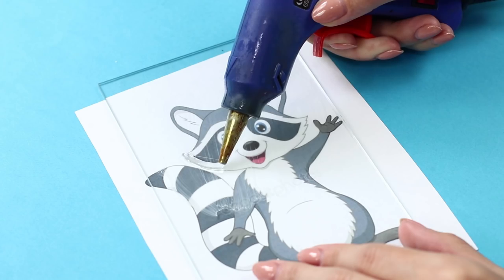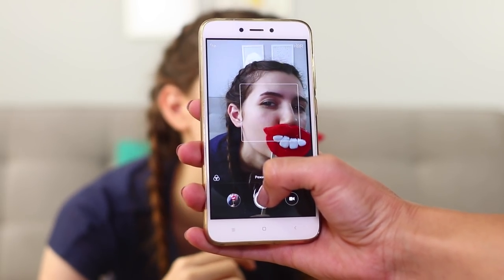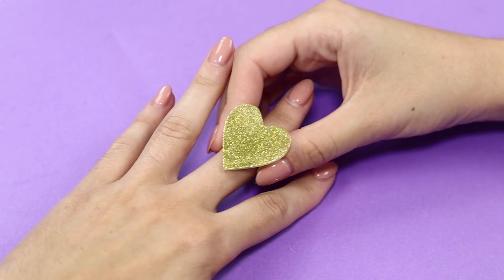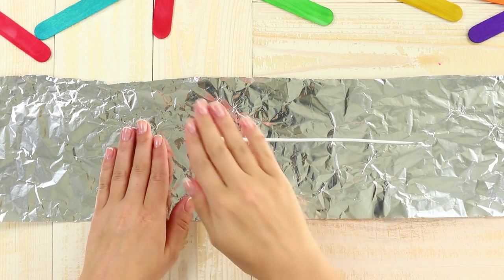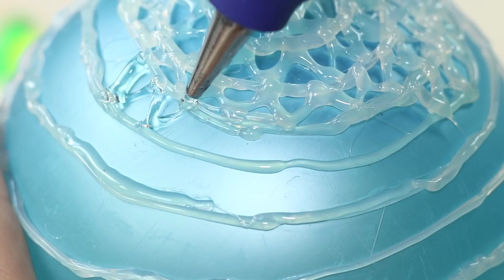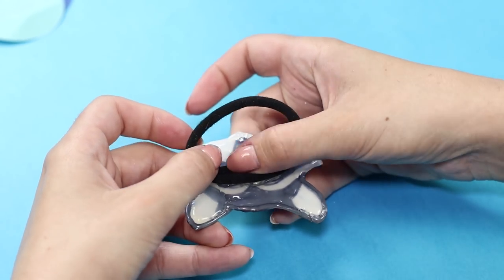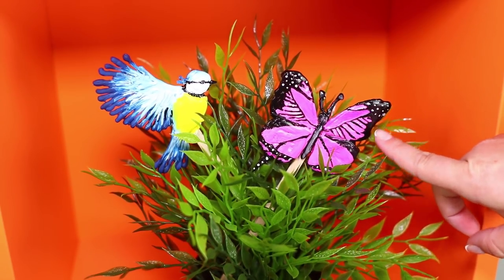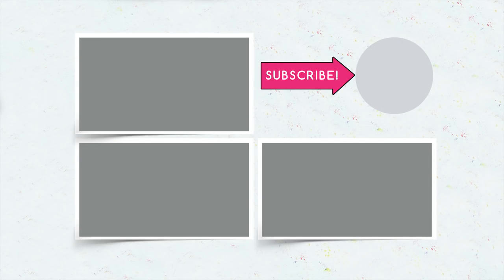15 Cool Things You Can Make With Glue Gun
Make gifts for your friends! Decorate your home! Create a new collection of accessories! All of this can be done with a hot glue gun! How? Watch fresh hot glue gun hacks in our new video!

Supplies and tools:
• Hot gun
• Hand lotion
• Foil
• Glass
• Magnets
• Acrylic paints
• Wooden sticks
• Spoon, fork
• Scotch tape
• Foamiran
• Gold glitter
• Metallic ring base
• Elasitc bands
• Black marker
• Earring fixture
• Air balloon
• Water

16 Edible School Supplies! Prank Wars!

Question of the Day: what hot glue hack did you like the most?